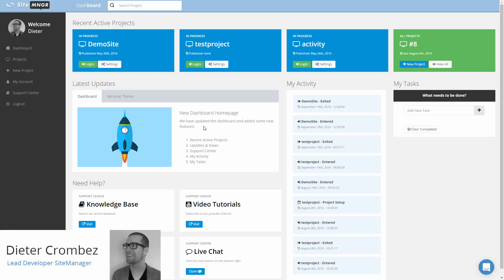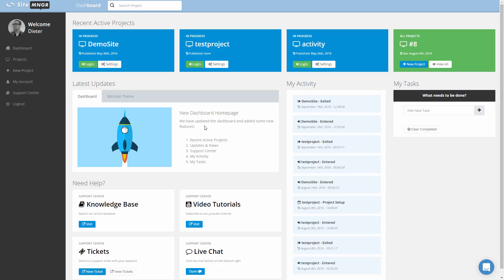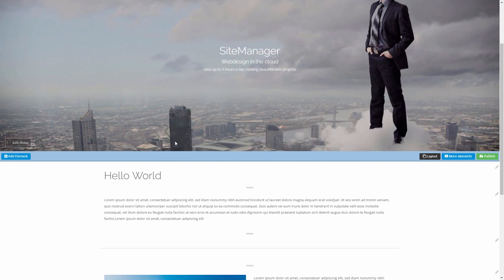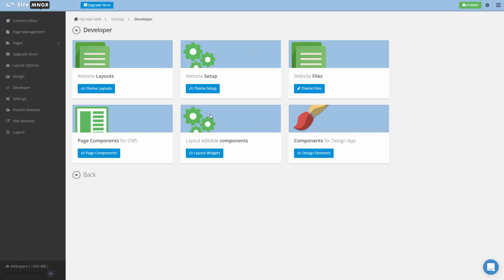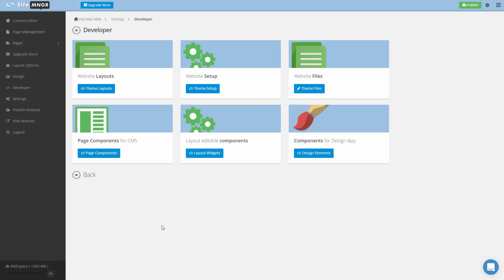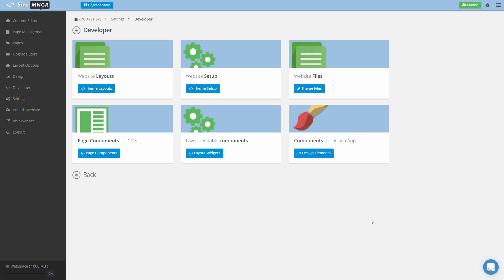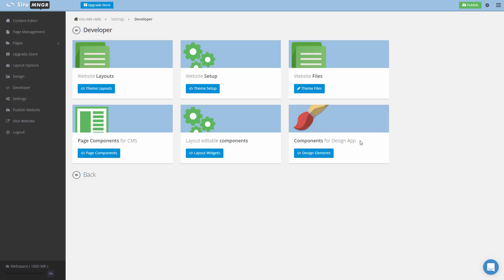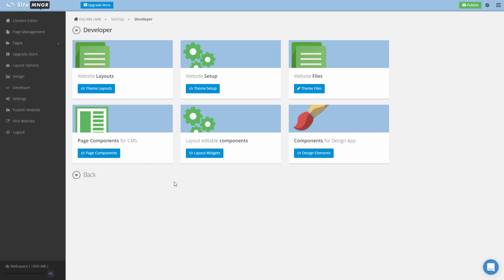Developer Start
Developer homepage - first 6 modules/sections